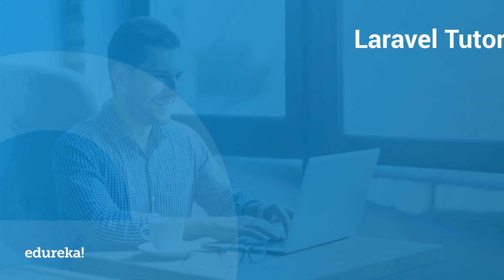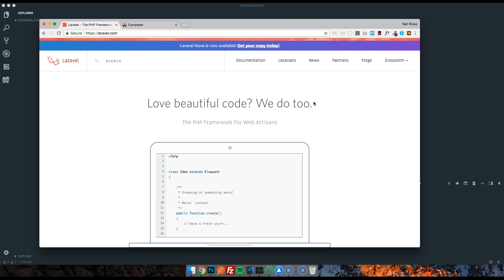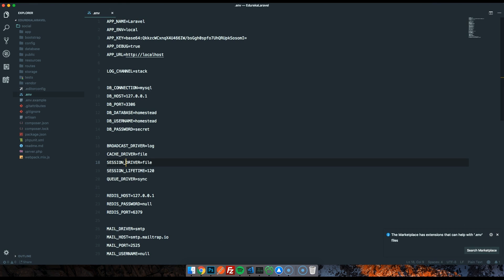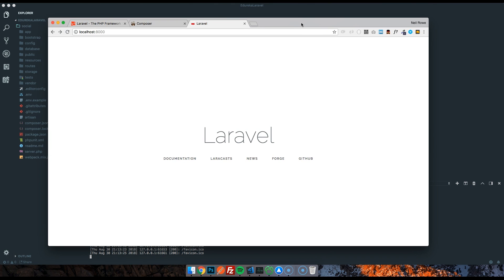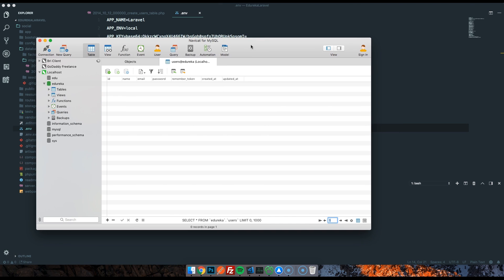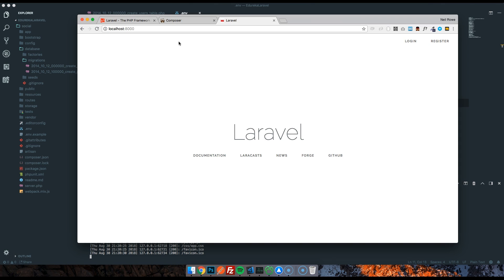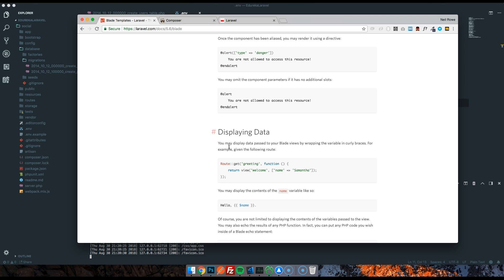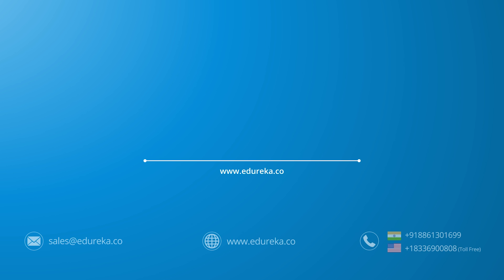Laravel Tutorial For Beginners | What Is Laravel? | Laravel Training Part - 1 | Edureka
This Edureka "Laravel" video will help you with everything you need to know to build projects on Laravel. It discusses the fundamentals and core concepts in details along with tons of examples.
Given below are the topics covered in this tutorial:
1. Introduction to Laravel
2. Getting Started
3. Creating a Project
4. Setting up a Database
5. Authentication
6.  MVC Architecture
7. Routes